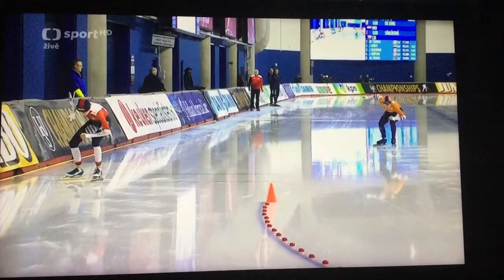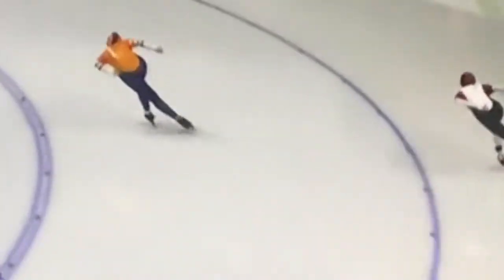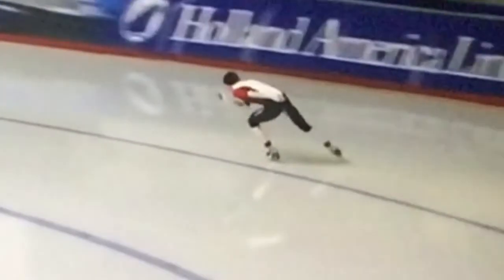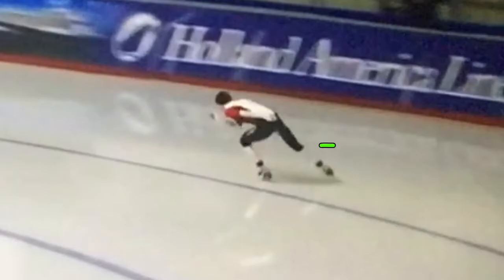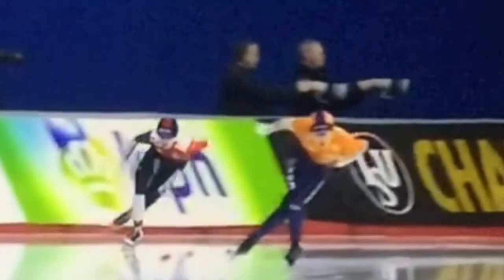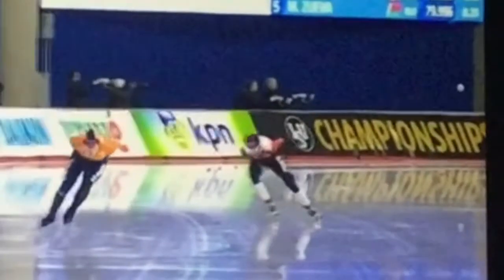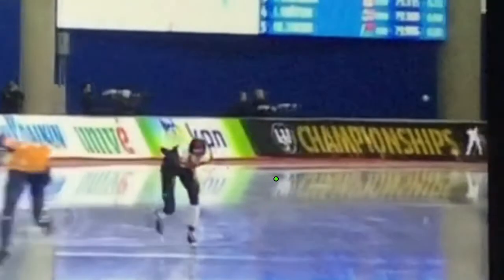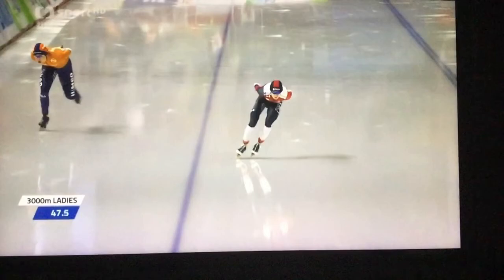Martina Sablikova: Turn and straightaway unique and hard to copy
One of the greatest distance champions of all time